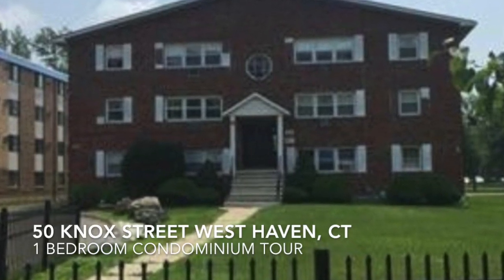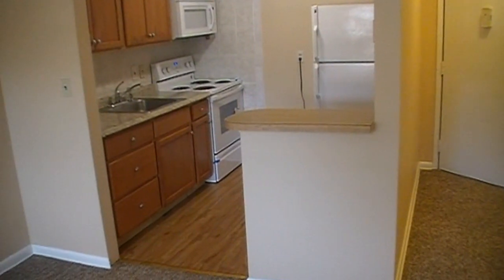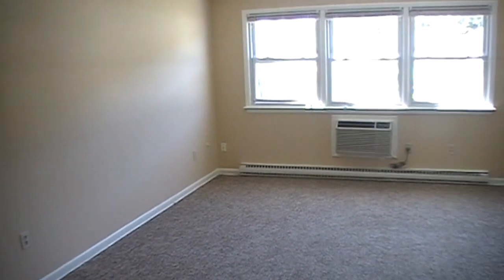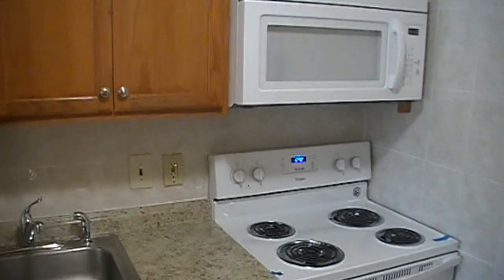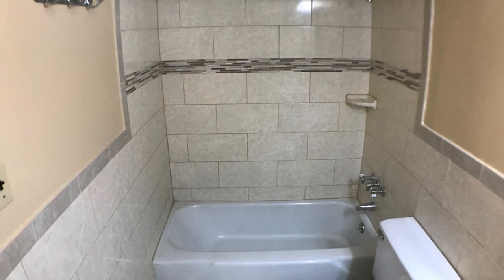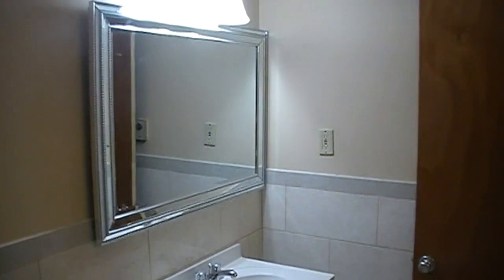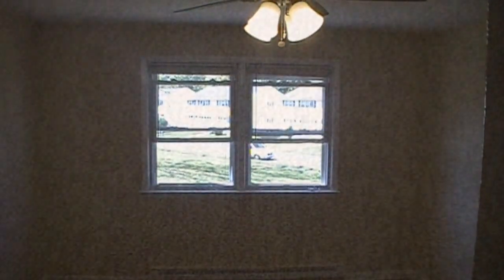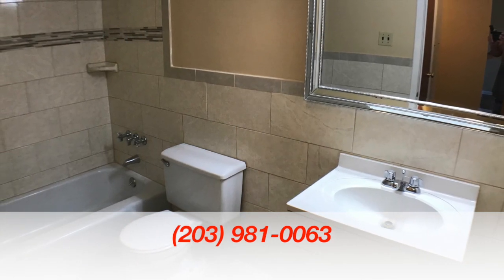SOLD - 50 Knox Street West Haven, CT - 1 Bedroom Condominium Tour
1 Bedroom Condominium For Sale
50 Knox Street
West Haven, CT

Beautifully renovated from top to bottom.

Plenty of parking

Low condo fees

On Site Laundry Facility

Convenient Location:  Near highways and shopping

Great investment opportunity

Call with any questions and to schedule a showing